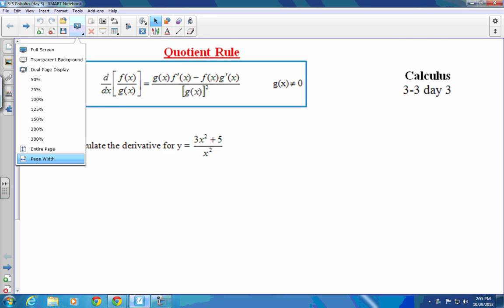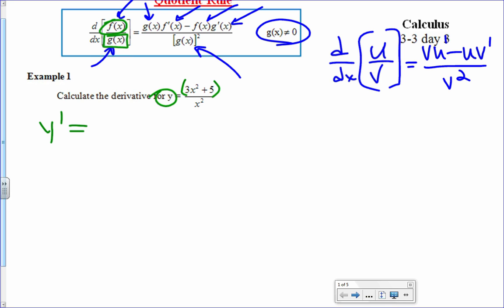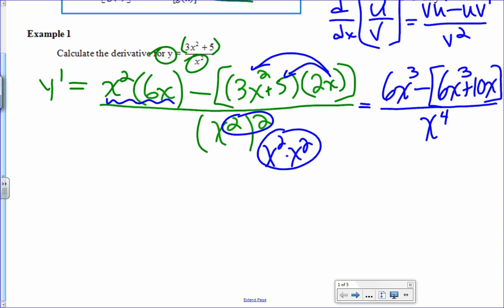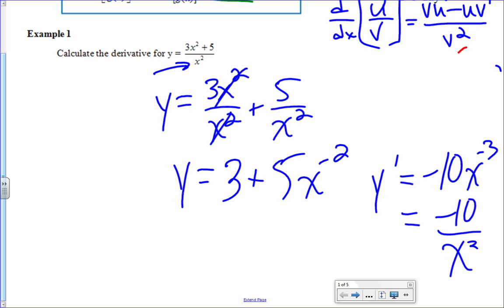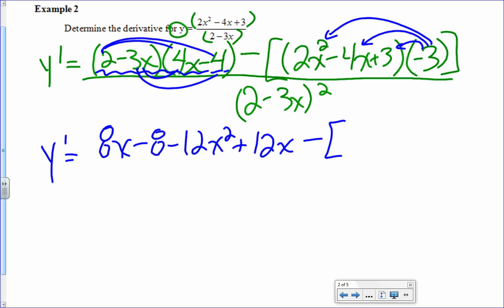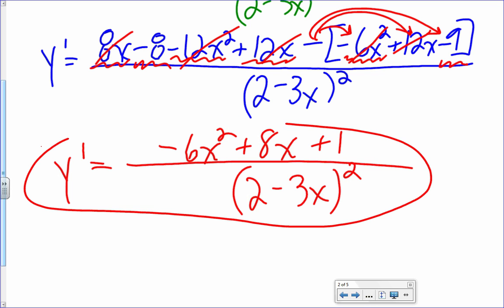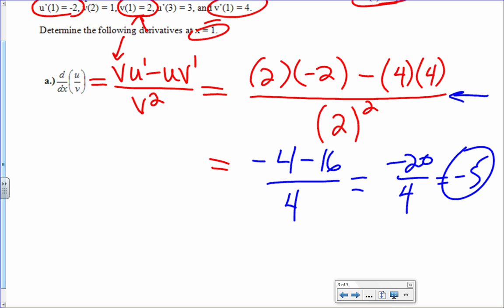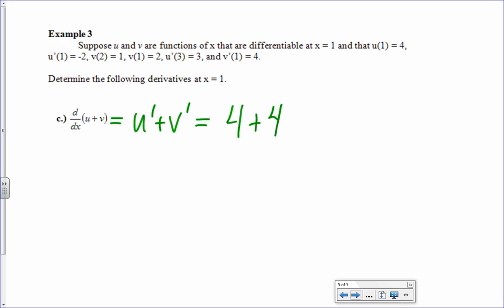Calculus 3-3 (Day 3)